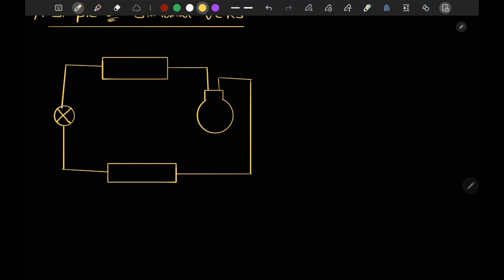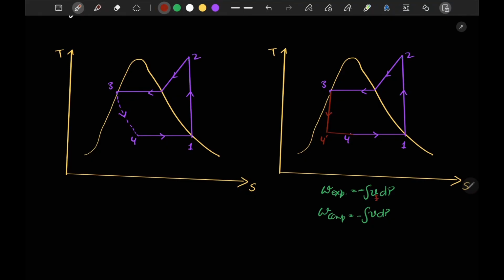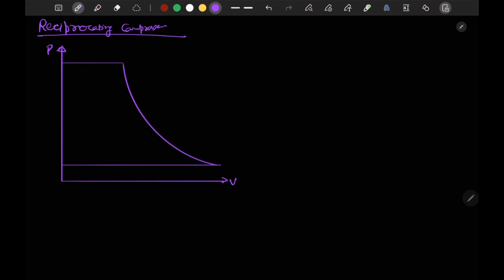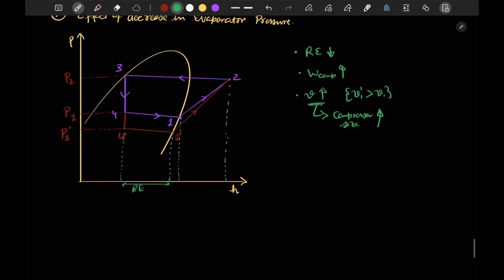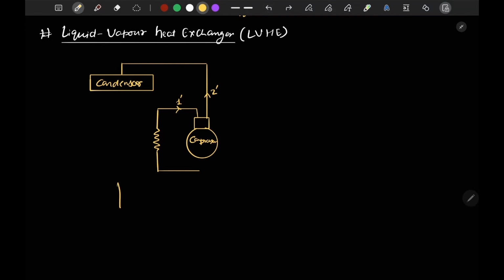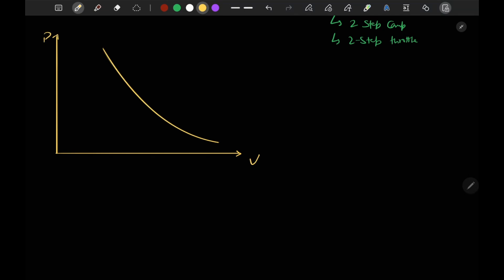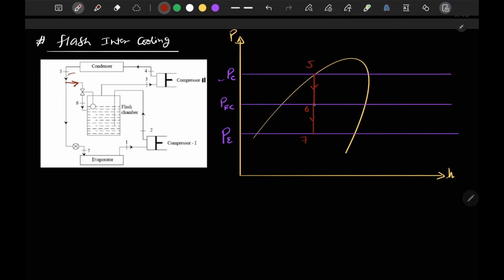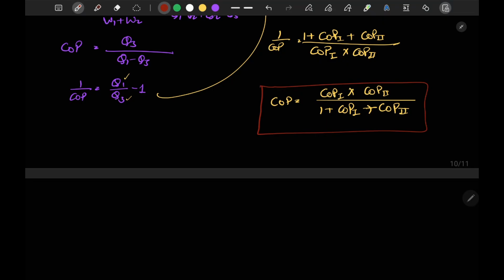RAC: Vapour Compression Refrigeration Systems (GATE/B.Tech.)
This lecture includes Vapour Compression Refrigeration System topics:

1. Simple VCRS
2. Devices used in VCRS
3. Effect of Operating Conditions on COP of Vapour Compression Cycle
4. Liquid-Vapour Heat Exchanger
5. Limitations of VCRS (Flas Gas Removal and Flash Inter Cooling)
6. Cascade System